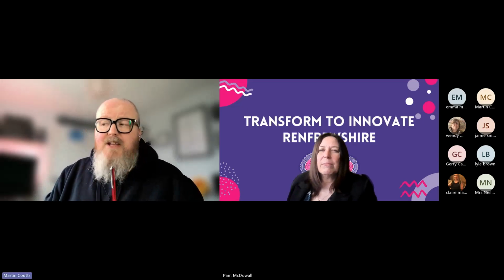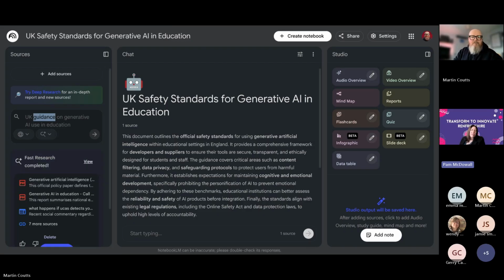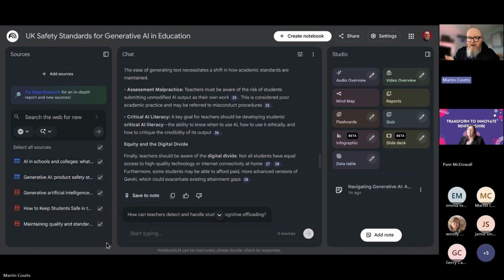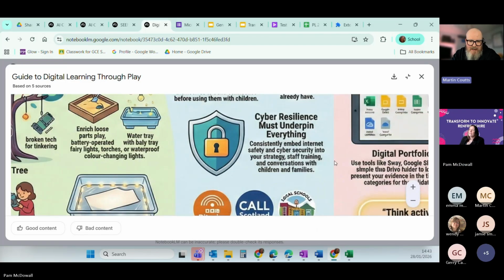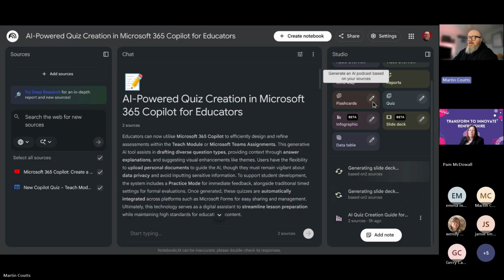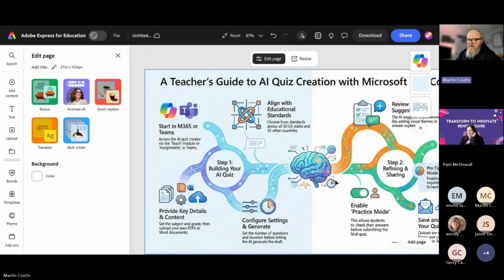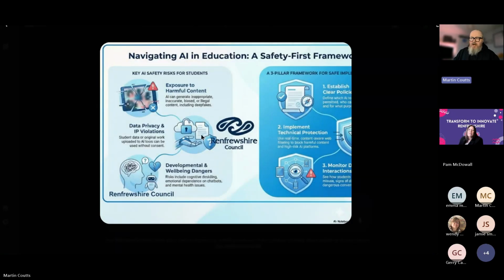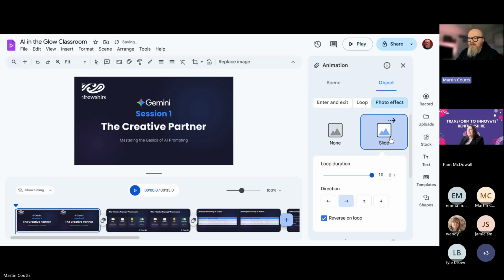AI Leadership Champions 3, Jan 2026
This session was all about the latest Notebook LM features and using Adobe Express.